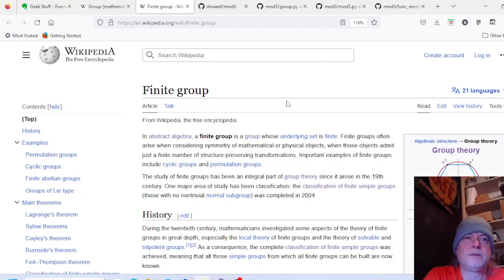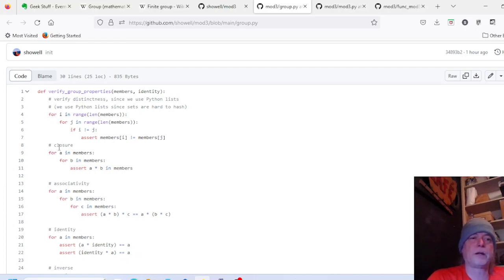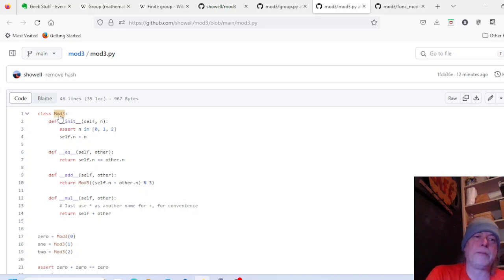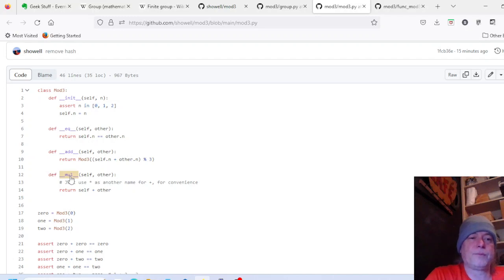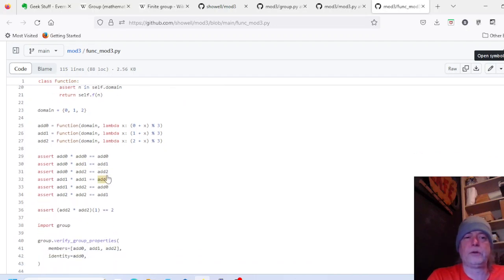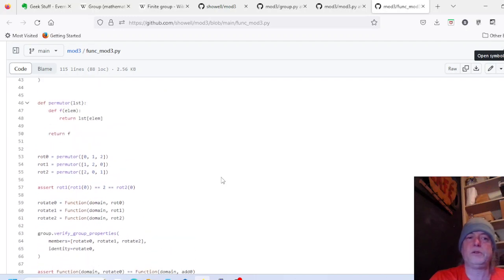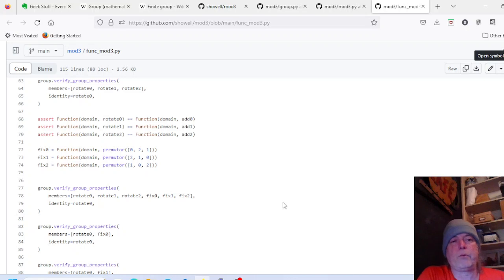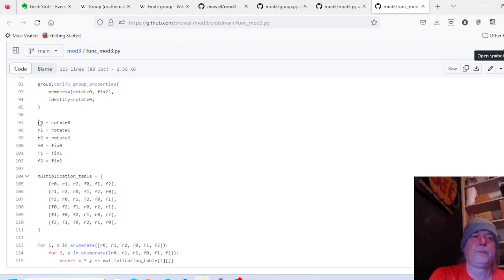mod3 and s3 groups in python